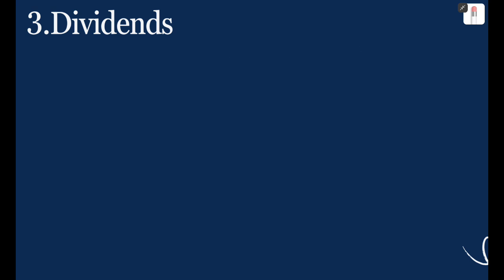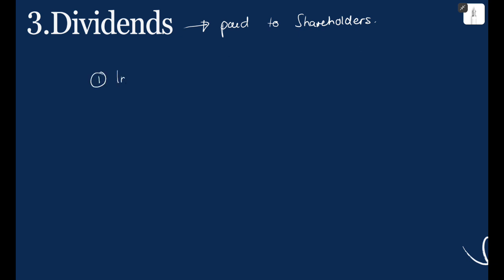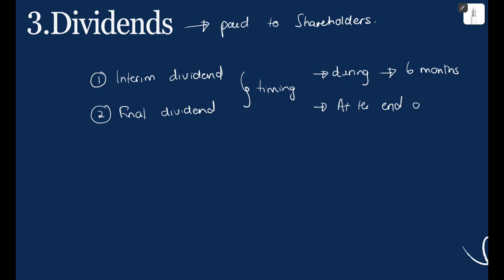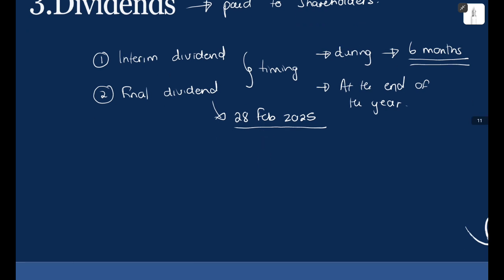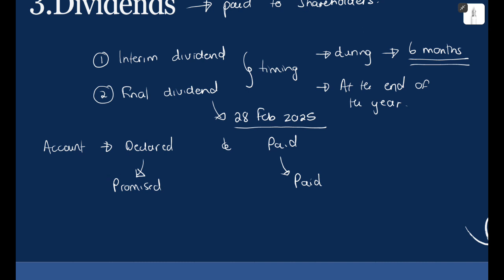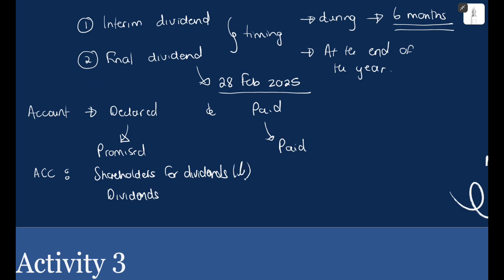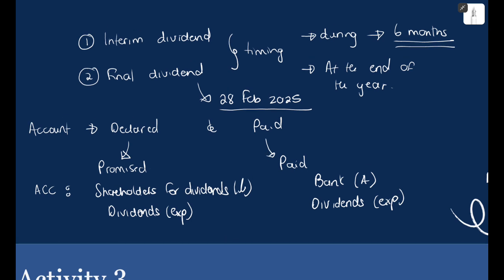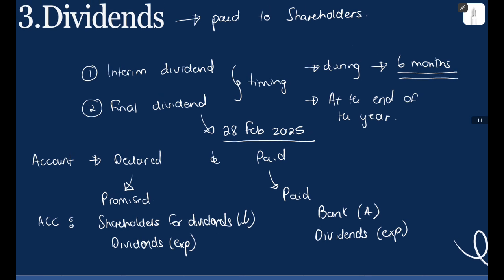Grade 12 Accounting Companies- Dividends.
Struggling to understand dividends in Accounting? This lesson breaks it down step by step in a simple and practical way.

In this video, you’ll learn:
✅ What dividends are
✅ Types of dividends (interim & final)
✅ How dividends are declared and paid
✅ The accounting entries for dividends
✅ Common Grade 12 exam mistakes to avoid
This lesson is perfect for Grade 12 learners who want to improve their understanding, boost their marks, and feel confident going into exams.

🎯 Unlocking Potential. Igniting Minds.

📚 Need extra help with Accounting or Maths?
📩 Contact KLM Tutoring for one-on-one or group lessons.